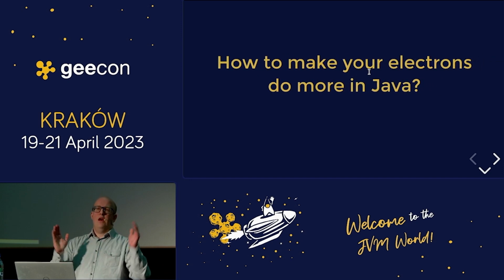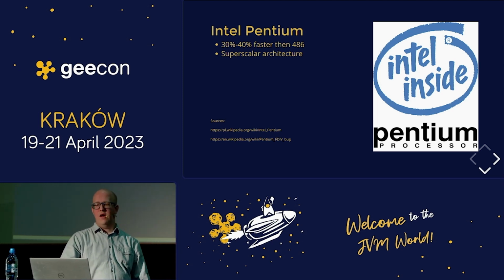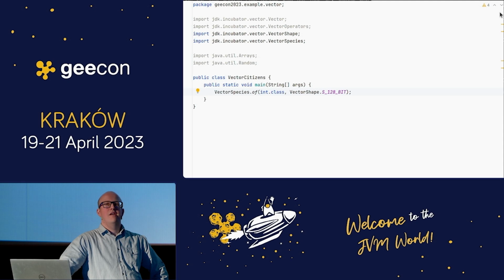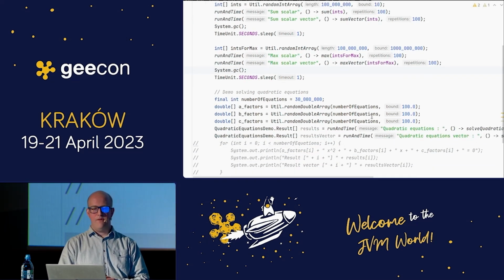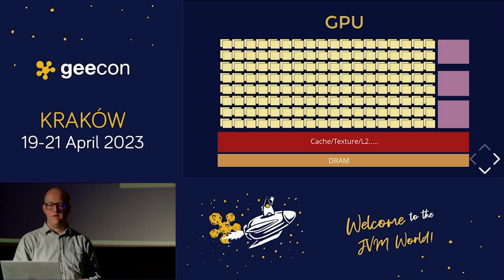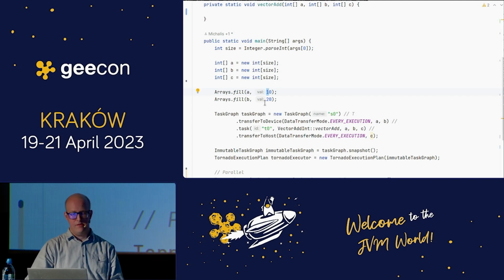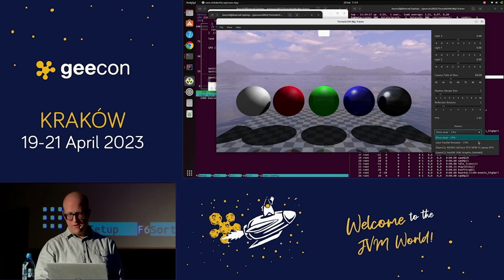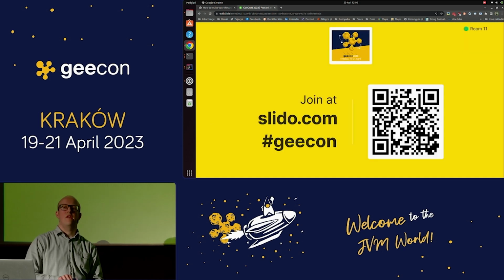GeeCON 2023: Konrad Szałkowski - How to make your electrons do more in Java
This is two part talk - in first one I want to tell you a story about one of the most not-spoken-of additions in new Java releases - Vector API - to show how it can be used, what is it good for and what gains are there for you. In second one I want to show you that in your machines there is more processing power that you are harnessing in your day to day development with JVM and show you that there are people trying to bring this power to JVM world. They are authors of TornadoVM - a hybrid solution which Is using GraalVM and other native-code tooling to run your computations on GPUs and FPGAs. Everything served in well known syntax and easy to comprehend constructs known from many languages (not only Java). There will be talking, live coding and benchmarks - so lots of fun and amusement.